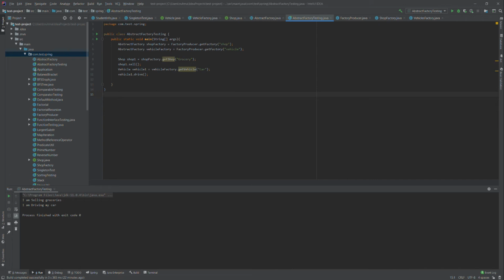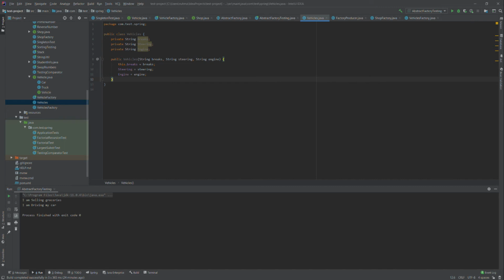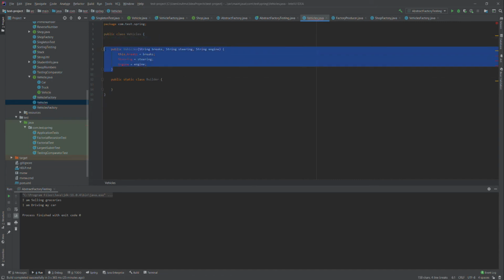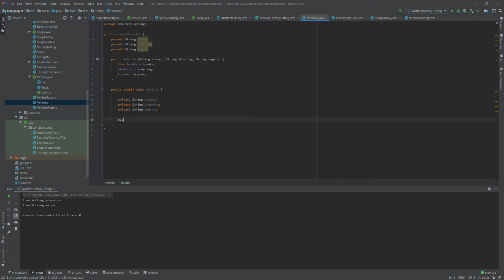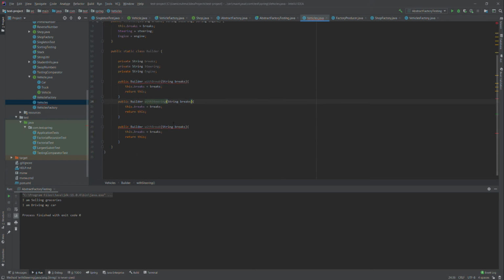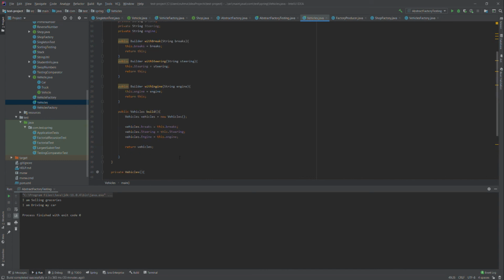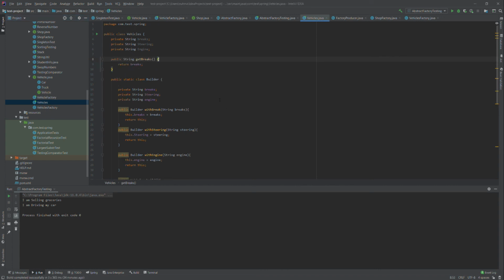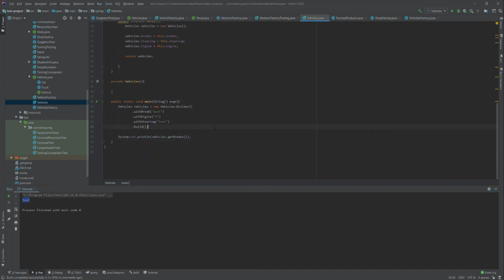Builder Pattern Java design pattern series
Creating a builder design pattern for Vehicles class
build method to build an object and return
Design pattern tutorials
Creational pattern example